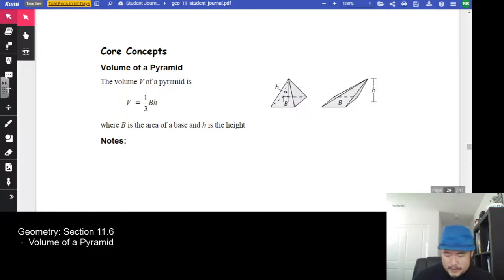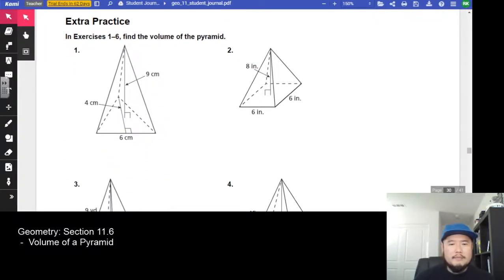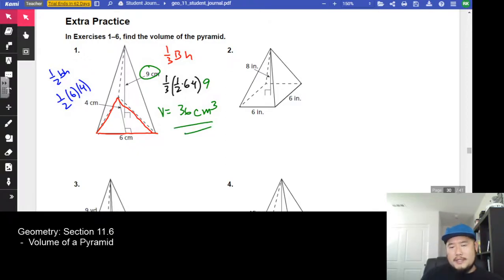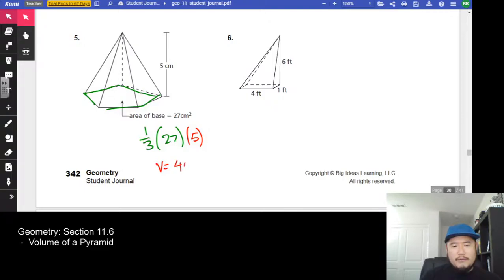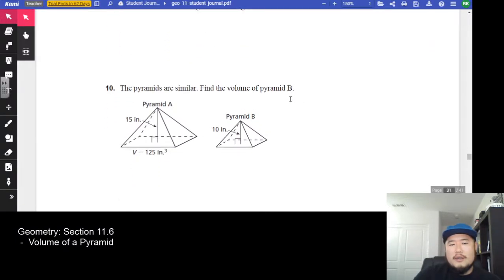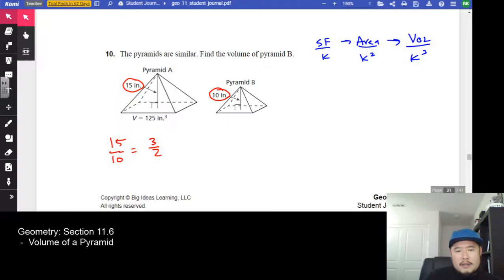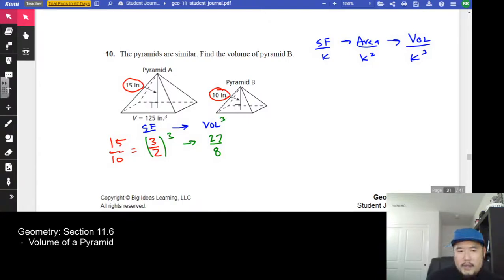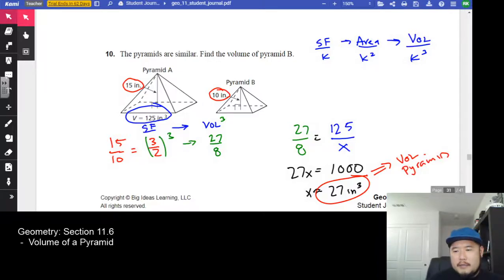[Geometry] 11.6 Volumes of Pyramids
Big Ideas Math 11.6
Volume of Pyramid